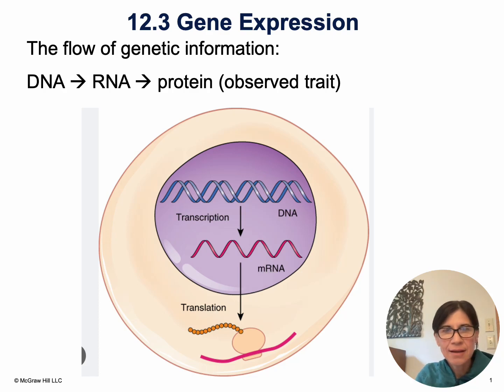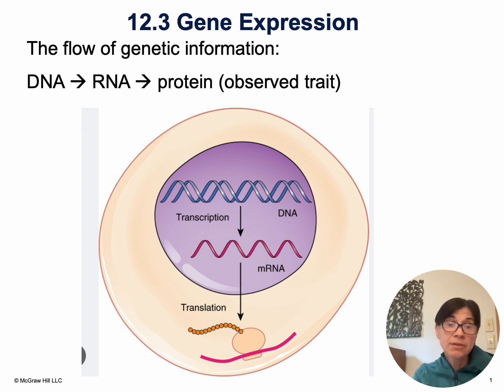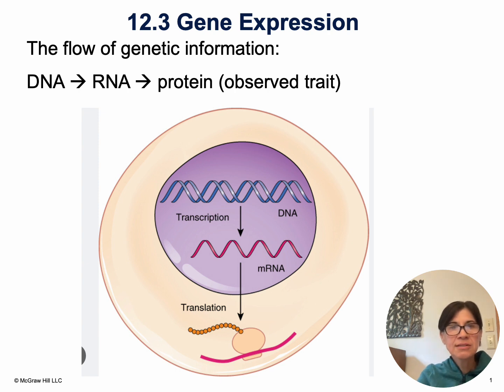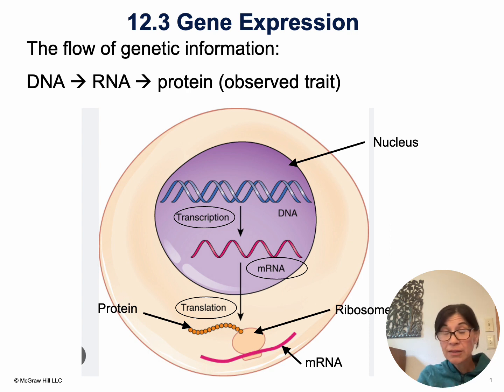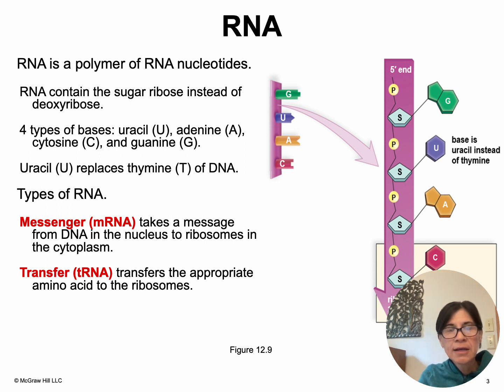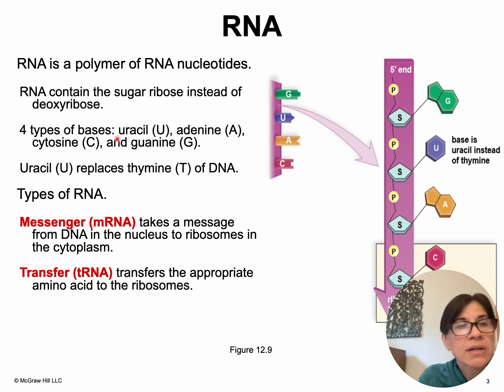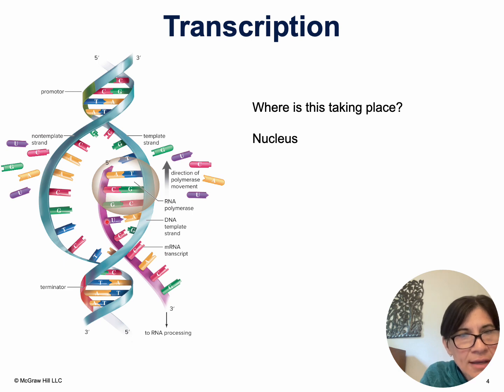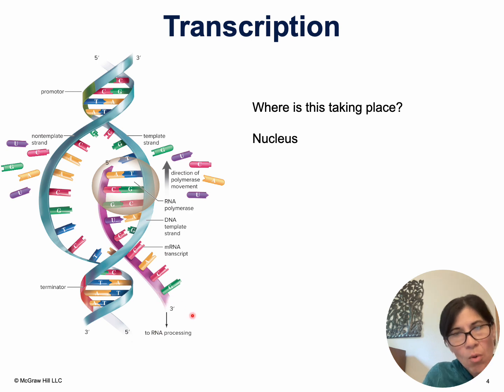Video Lecture 12 3 Transcription